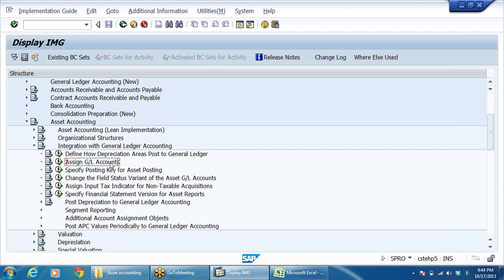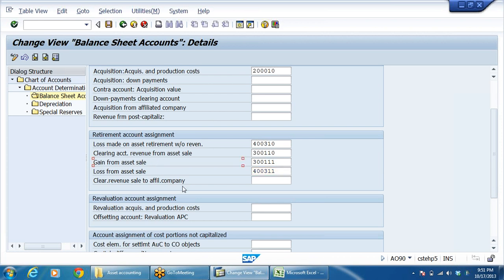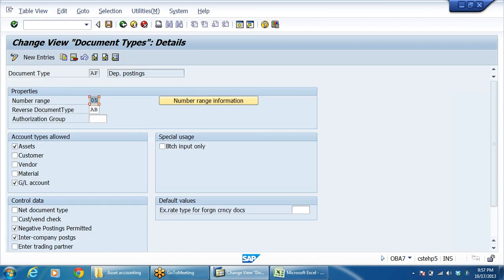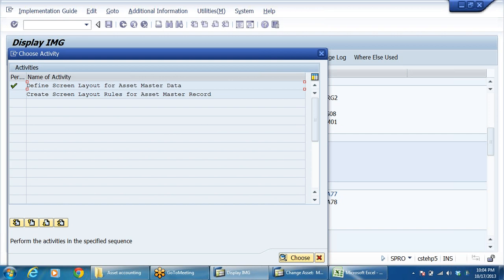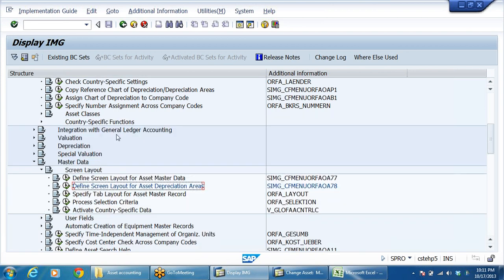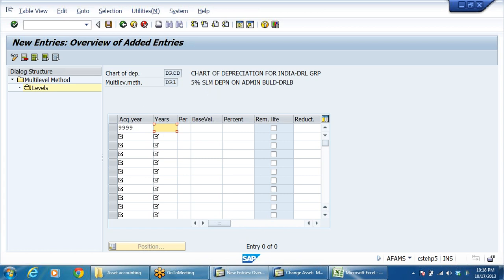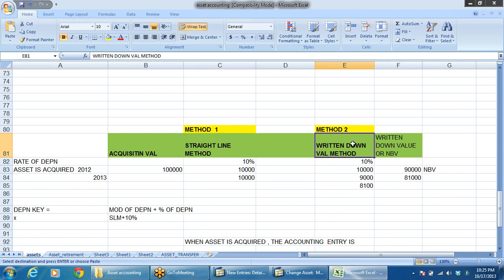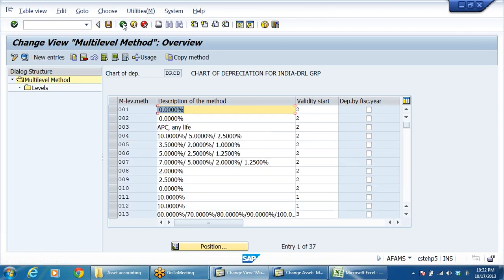SAP FICO AssetAccounting RB Session 25